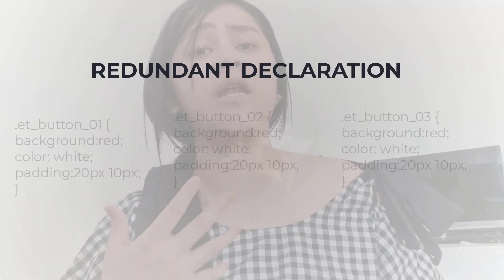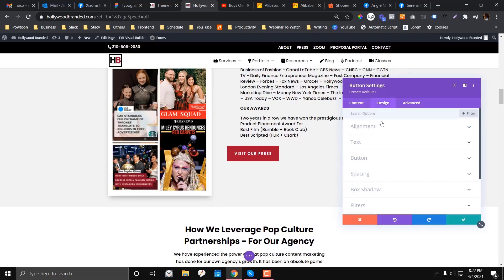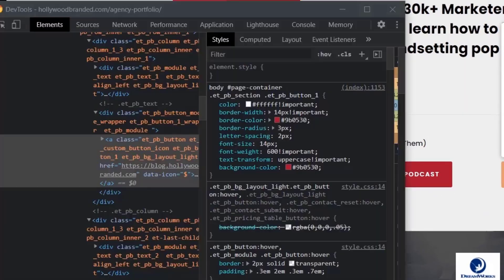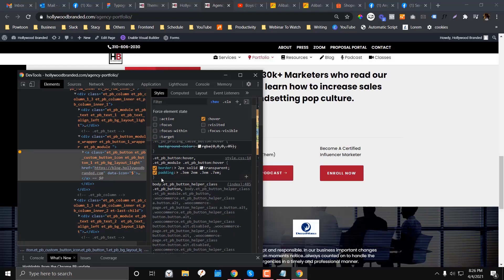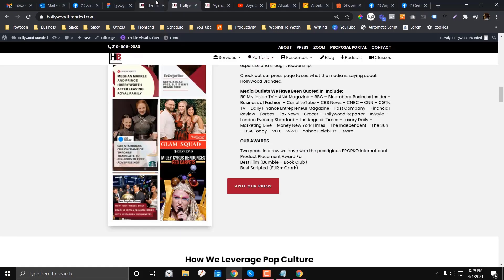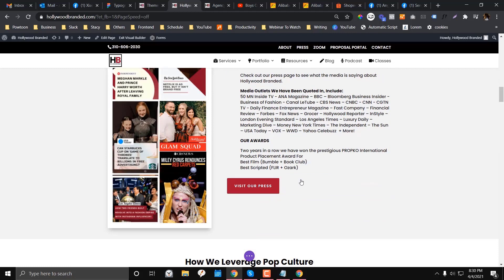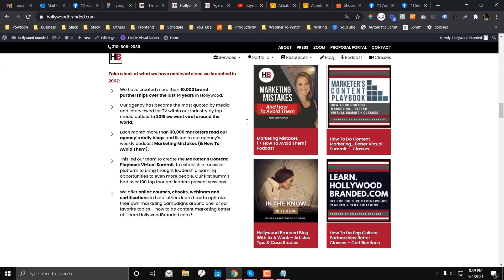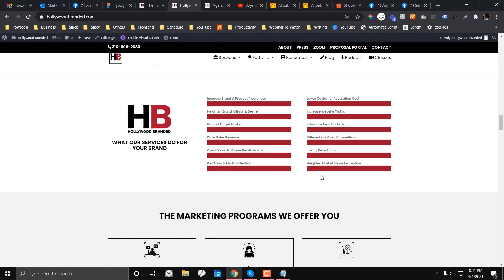How To Speed Up Divi Sites | Tricks To Speed Up Divi And Very Slow Divi Builder | Divi Website Speed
Google hates unnecessary code duplication so if you want to make google happy and speed-up your website, you need to do extra cleaning.